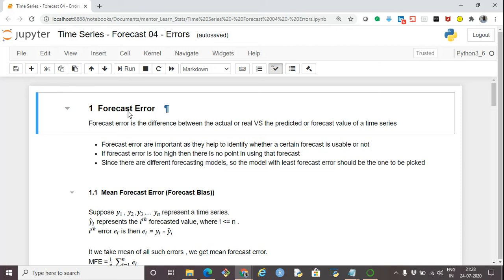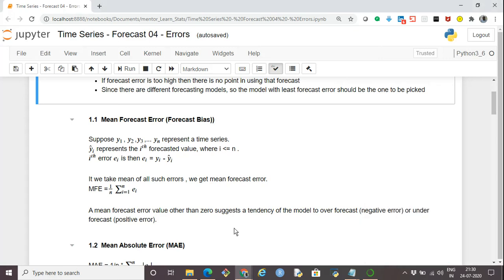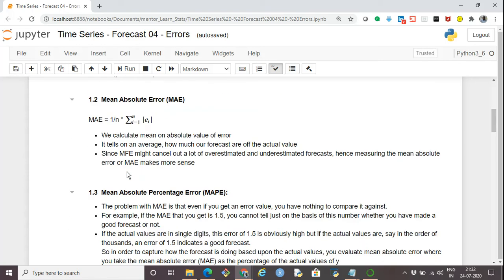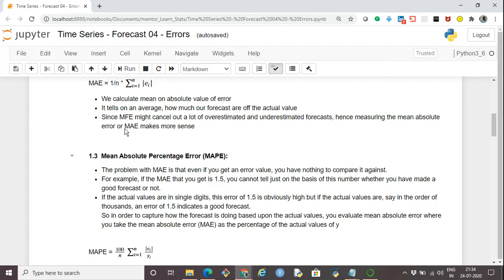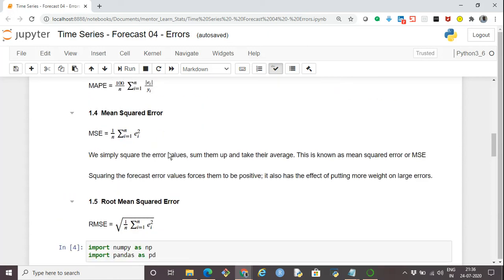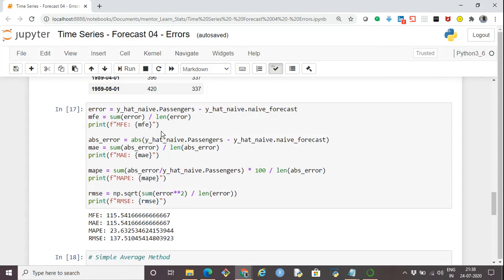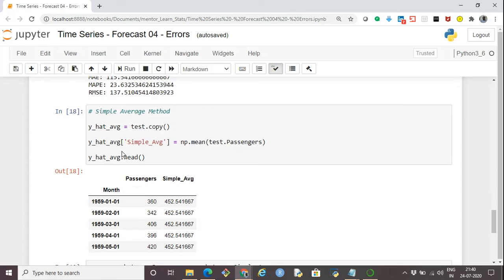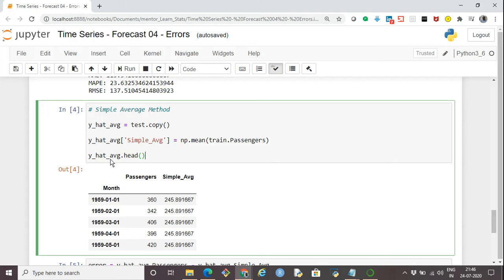Time Series Forecast Errors